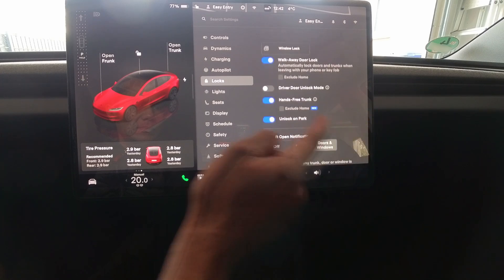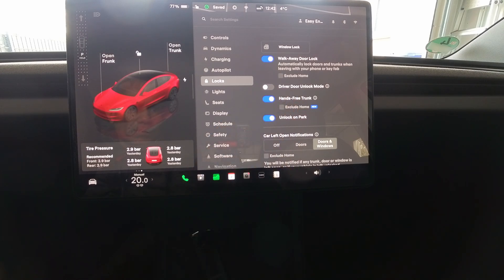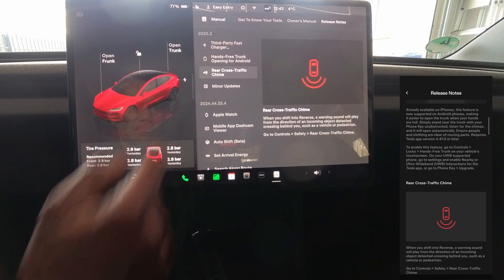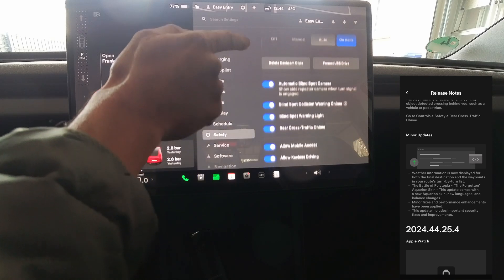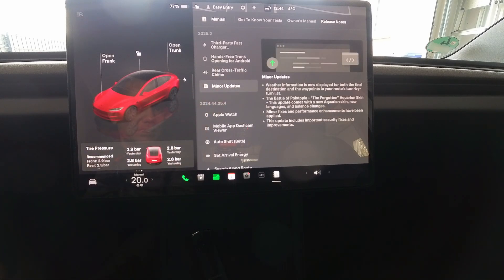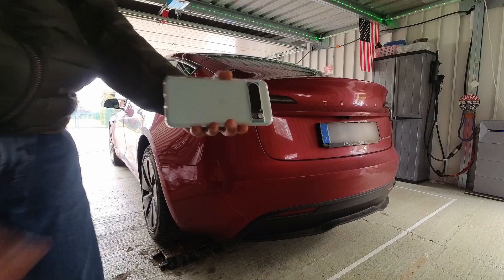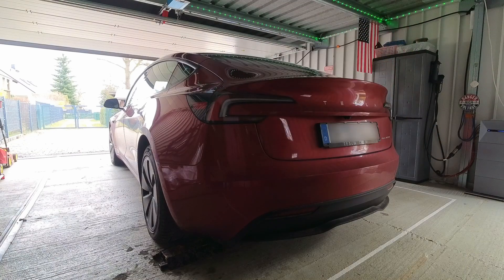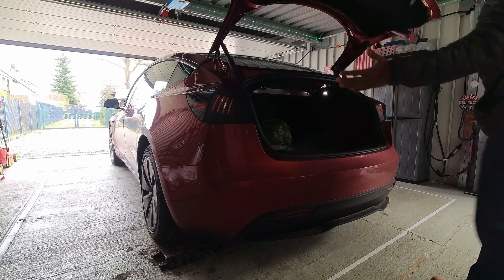Tesla Software version 2025.2 and Ultra Wide Band (UWB)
Software version 2025.2 is out, unleashing the power of Ultra Wide Band (UWB) for Android phone users.